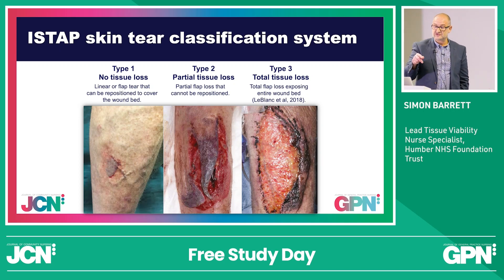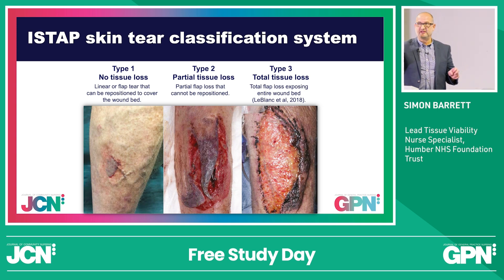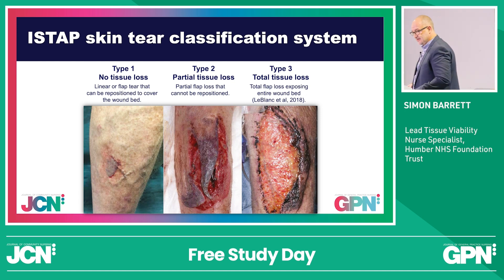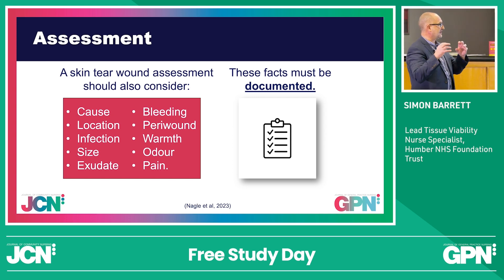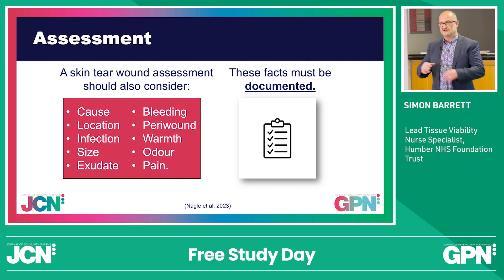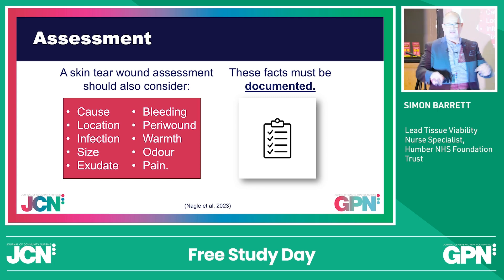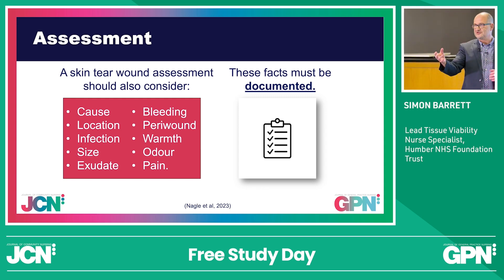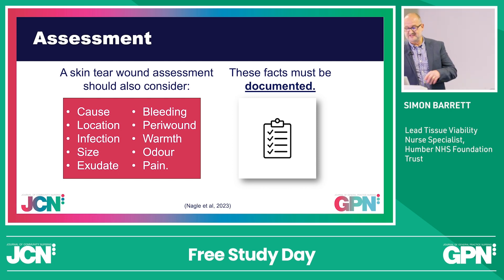How to effectively assess a skin tear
Accurately assessing a skin tear is a key component of any effective management plan.

Presented by Simon Barrett, Lead Tissue Viability Nurse Specialist at Humber NHS Foundation Trust, as part of the 2023 Journal of Community Nursing Roadshow series.

For more information and downloadable resources, please visit:

What are skin tears? Identification, prevention and care

What are the 3 types of skin tears? ISTAP classification tool